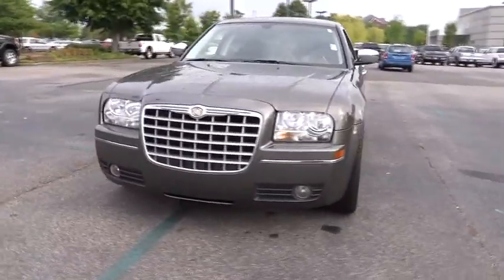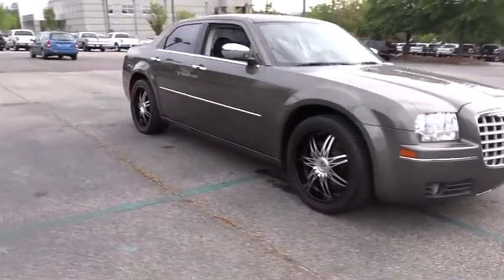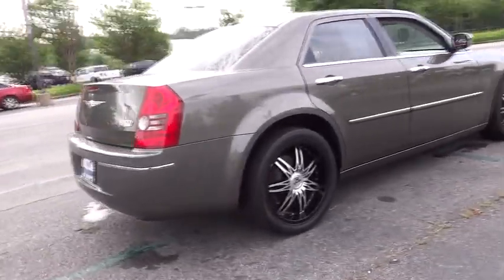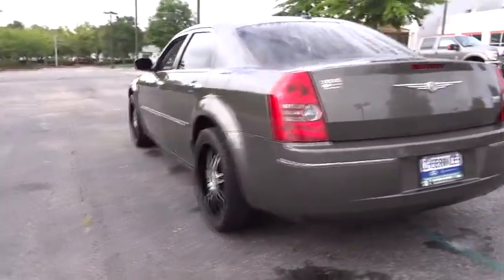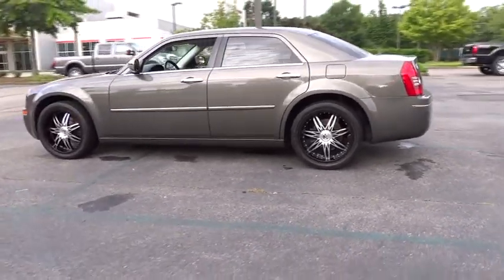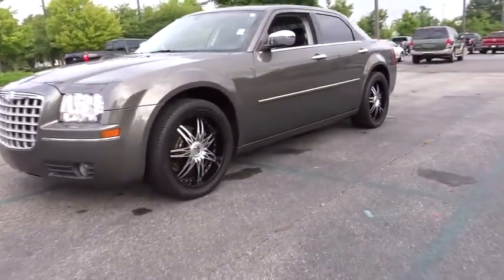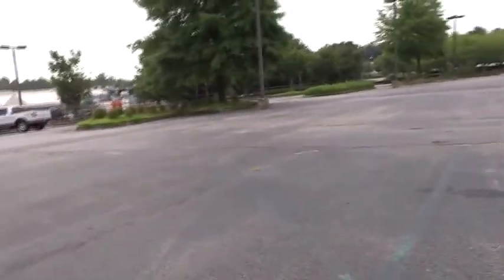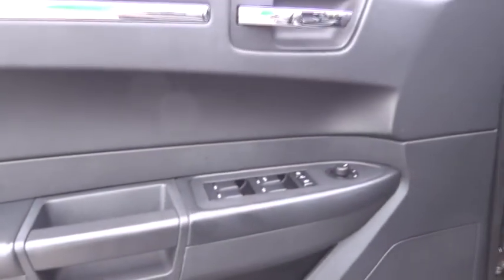2010 Chrysler 300 Alpharetta, Roswell, Cumming, Sandy Springs, Marietta GA 6257A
2010 Chrysler 300  - Stock#: 6257A - VIN#: 2C3CA5CV5AH182648